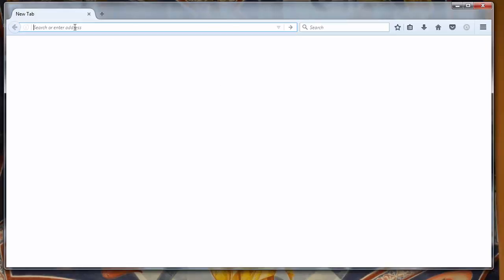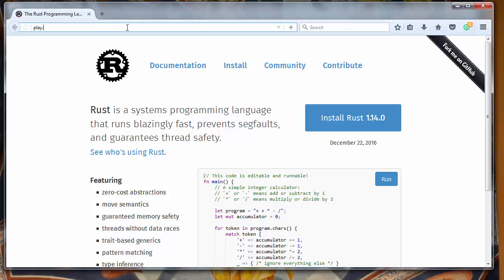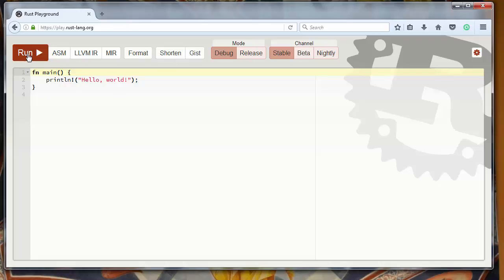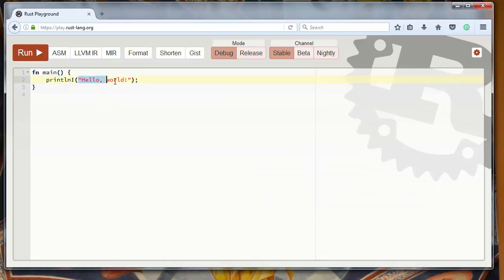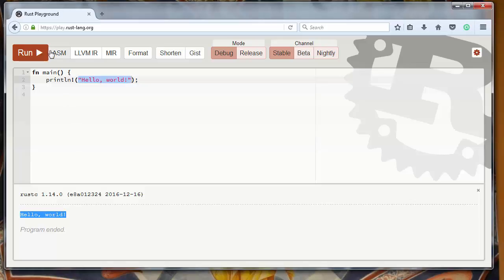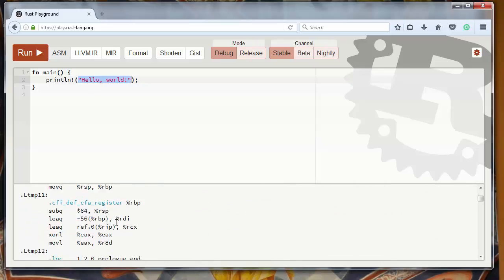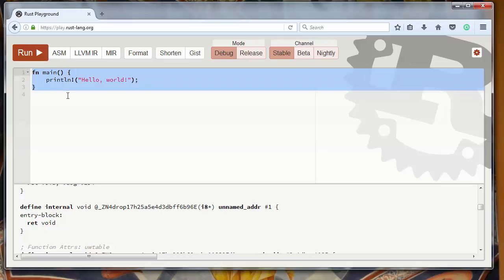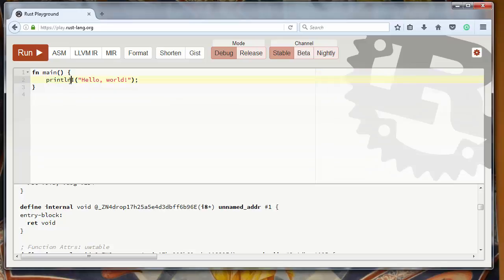Hello world in Rust programming language - example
Hi everyone.
In this lesson we're going to talk about that how to write hello world program on rust programming language.